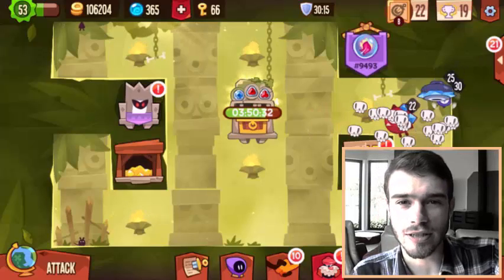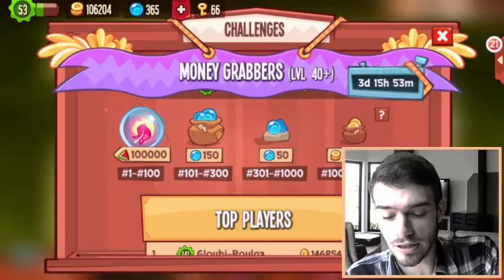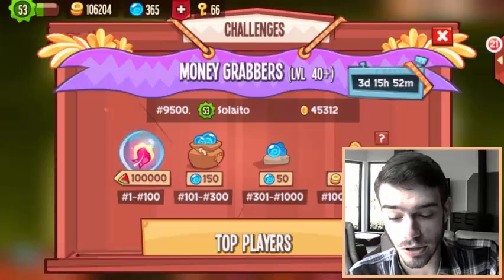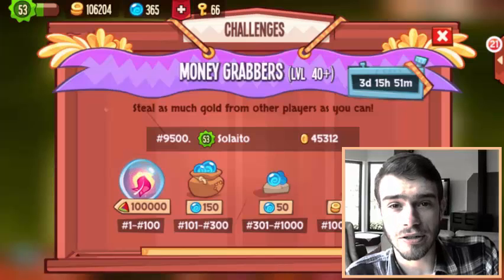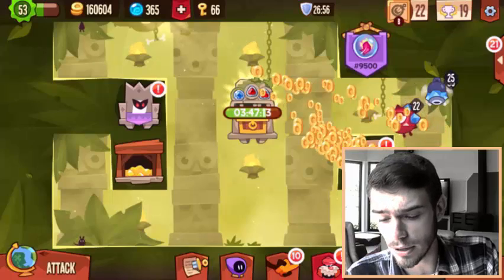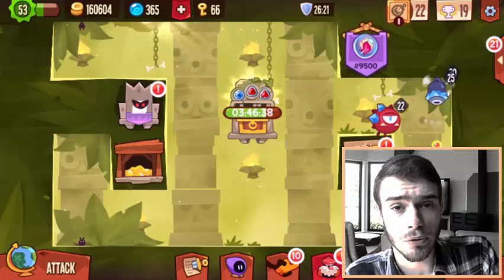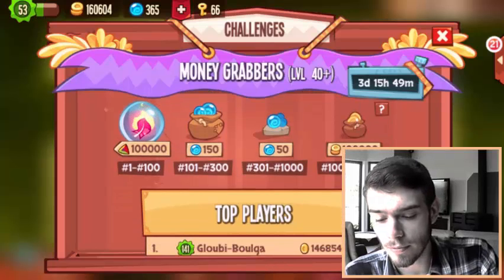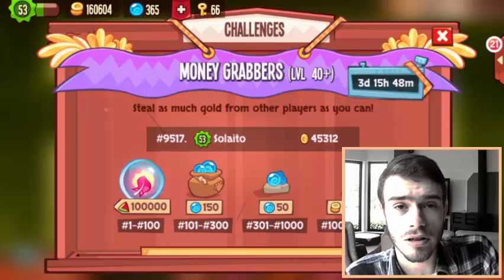King of Thieves: Feather Gem + Money Grabbers Challenge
Let's talk about the new feather gem in King of Thieves and how you can use it to gain many orbs. I also got some tips for you on how to win the money grabbers challenge.

FEATHER GEM. The first known unique gem is the Feather Gem. It has some special abilities:
– Gives a bonus of 15 orbs if used in a ritual.
– It is disguised during the ritual (other players can’t see it until they reach the chest).
– Cannot be retrieved.

Gem Looters: steal gems from other players. The players who steal the largest number of gems (no matter the rating of those gems) win.
Money Grabbers: steal gold from other players. The players who steal most gold win.
Flawless Heist: reach other players’ chests without dying. The players who make most flawless attacks win.